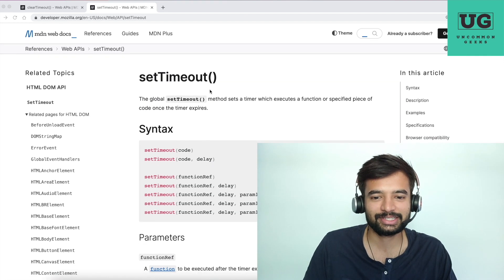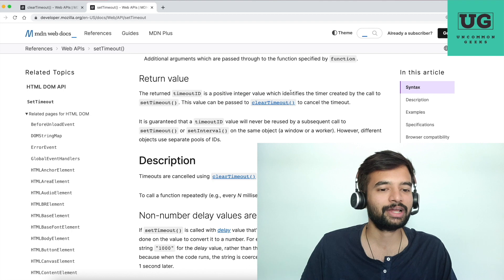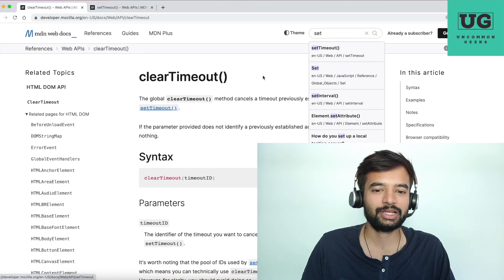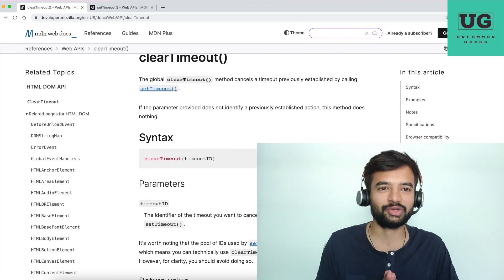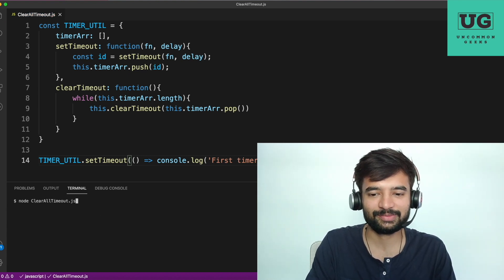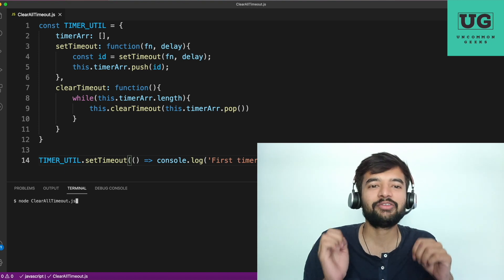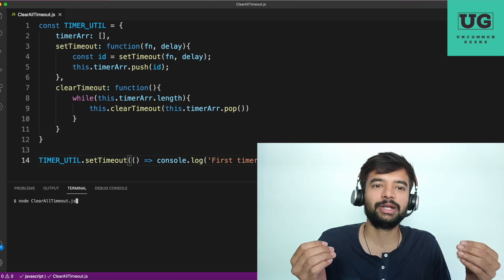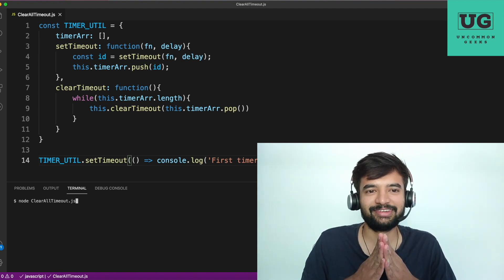100% sure, you cannot solve this Facebook/Meta Interview Question (MAANG series Pt 3)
Join Uncommon Geeks community to discuss with other developers At the time of this series recording, there was no video series which was discussing MAANG (Meta, Apple, Amazon, Netflix, Google) interview questions for the frontend developers in detail. So, I have decided to decode most of the interview questions that were available on the internet.
The purpose of this series is not just to help you to clear MAANG interview, but help you become a fundamentally strong frontEnd Engineer.